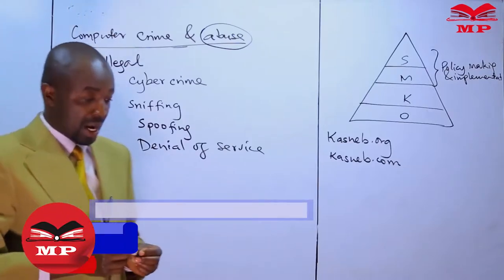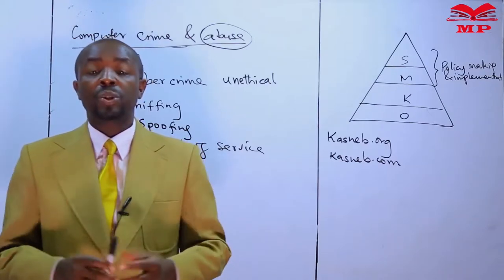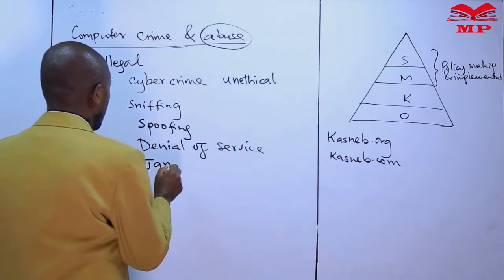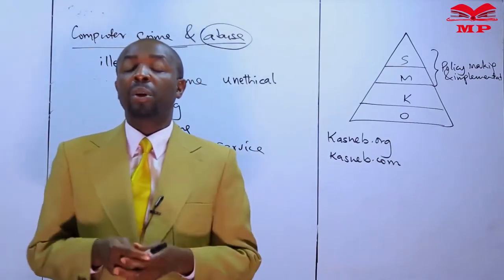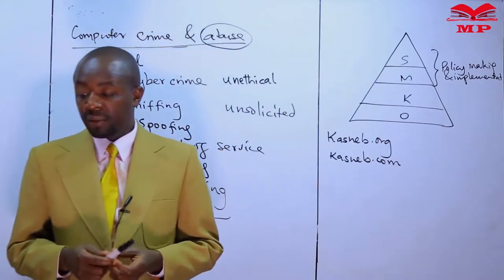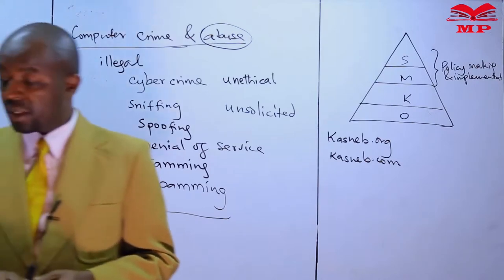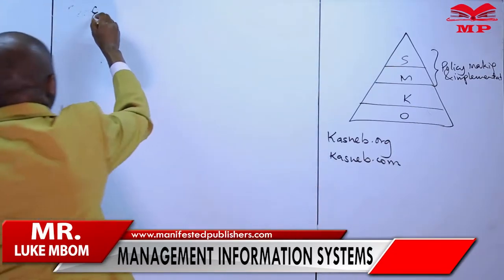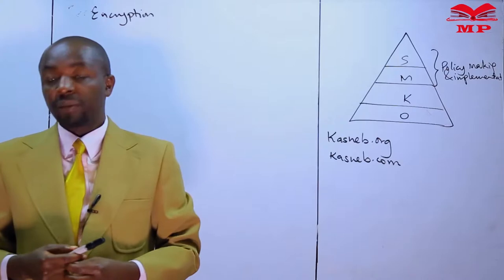CPA - MANAGEMENT INFORMATION SYSTEMS - INFORMATION SYSTEM SECURITIES